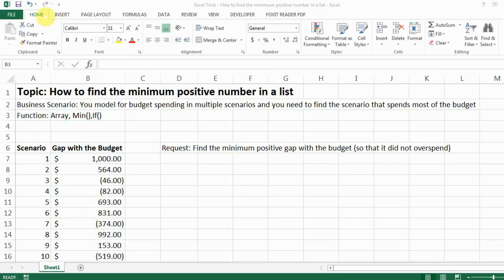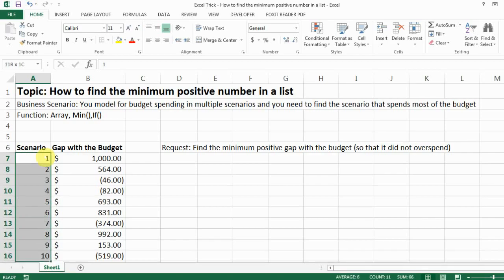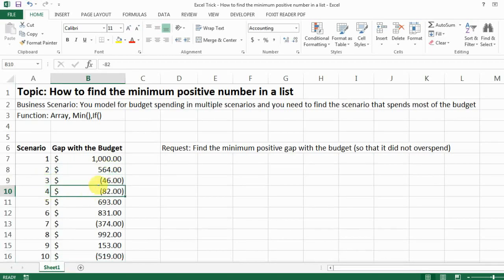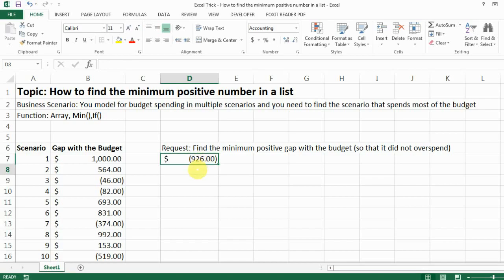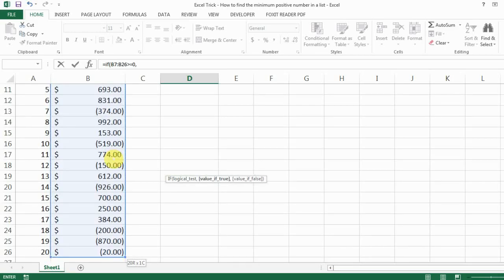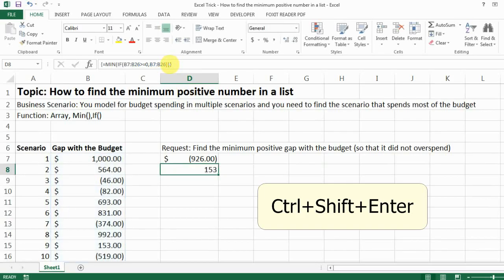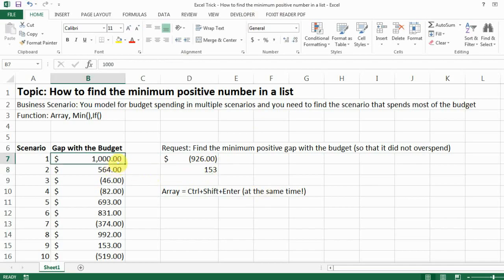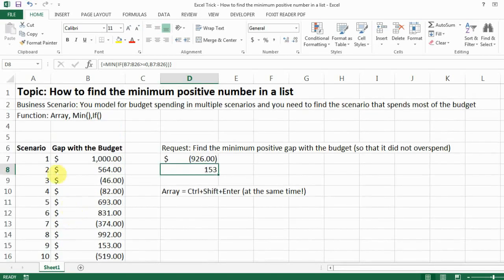How to Find the Minimum Positive Number with Array Function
Topic: How to find the minimum positive number in a list

Business Scenario: You model for budget spending in multiple scenarios and you need to find the scenario that spends most of the budget

Function: Array, Min(),If()   2:45